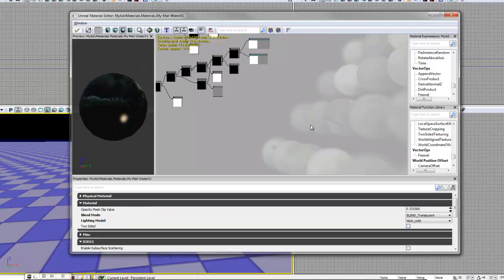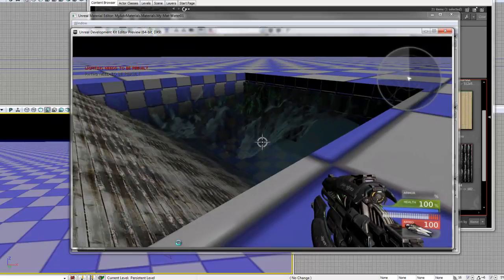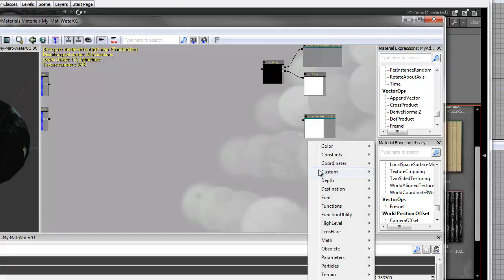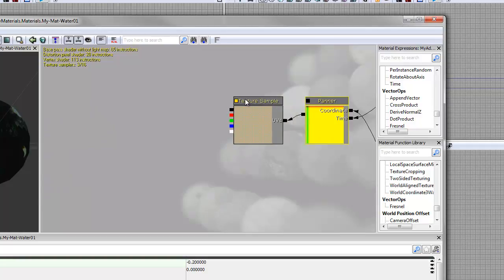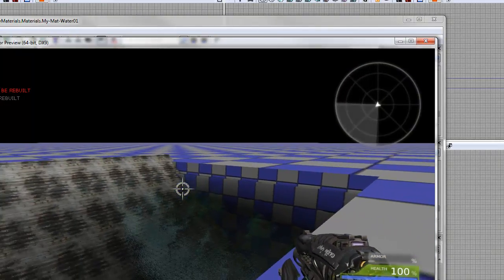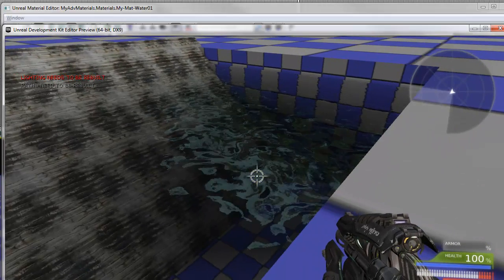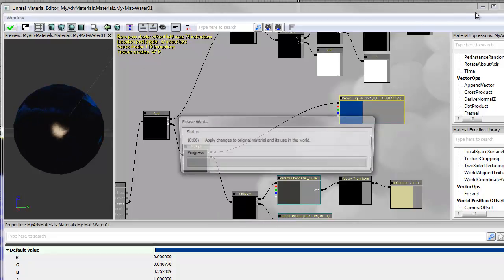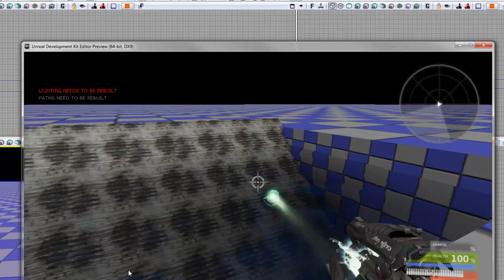U5-P3.mp4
Unit 5: Advanced Materials (Part 3)